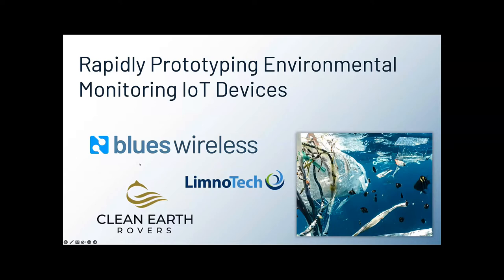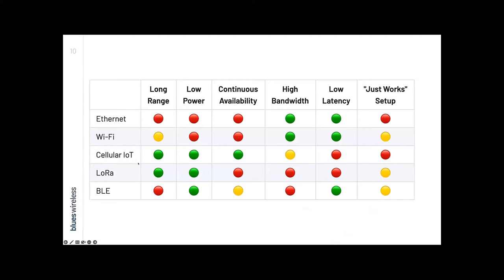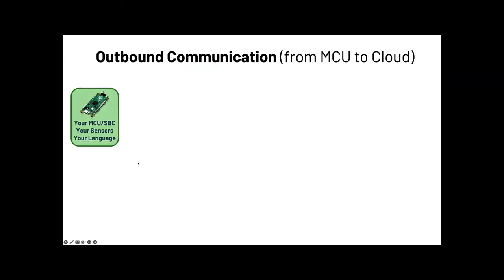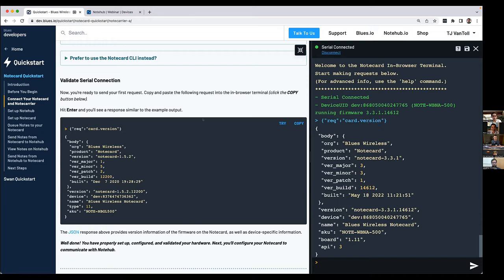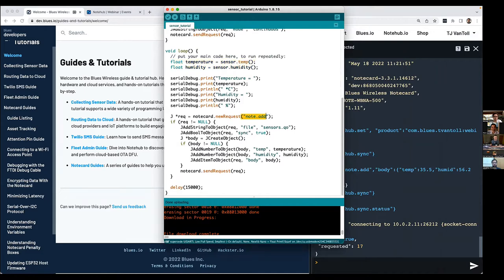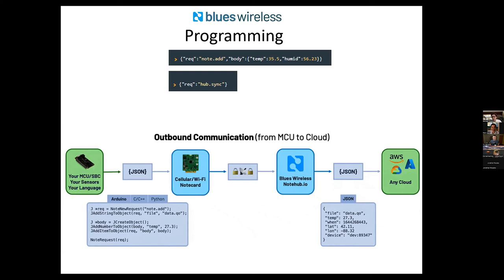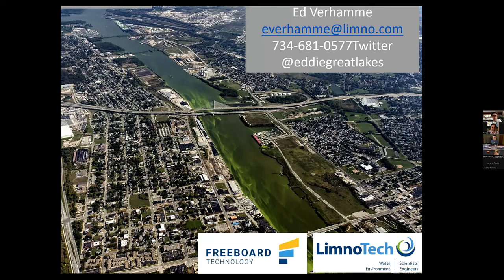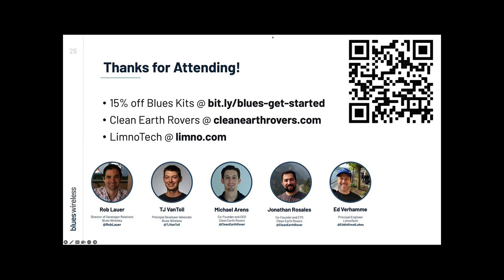Rapidly Prototyping Environmental Monitoring IoT Devices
Through the lens of two unique companies, we take a look at the business and engineering of building IoT environmental monitoring solutions.

We specifically dive into challenges and solutions for adding wireless connectivity — often a wildcard for remote deployments. Between cellular, LoRaWAN, and Wi-Fi there are a myriad options and potential pitfalls: physical enclosures, geographic locations, and device portability needs.

You’ll walk away with real-world advice for building your next IoT device thanks to the real world experience of Clean Earth Rovers and LimnoTech!

[00:00] Intro
[03:00] Comparing Wireless IoT Connectivity Options
[09:47] Intro to Blues Wireless and the Notecard
[14:04] Blues Wireless Technical Demo
[24:10] Clean Earth Rovers Story
[38:06] LimnoTech Story
[50:20] Wrap Up and Q&A